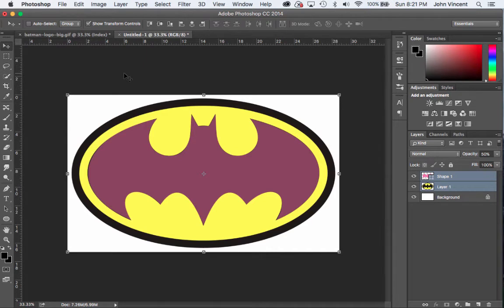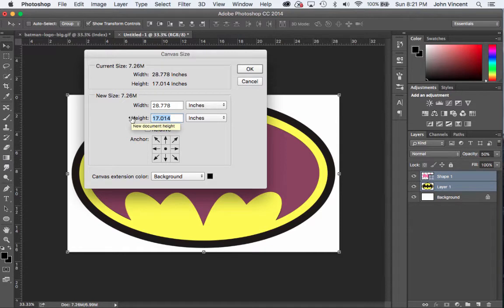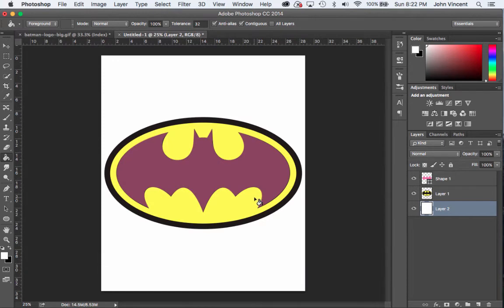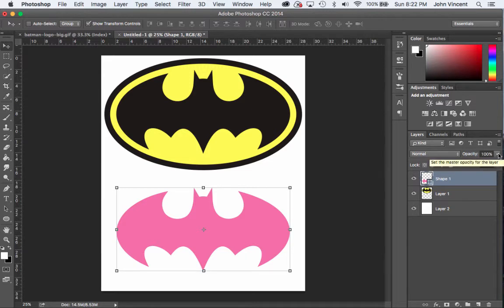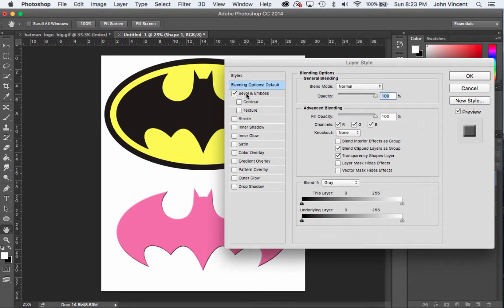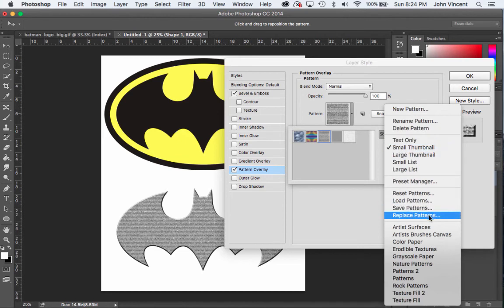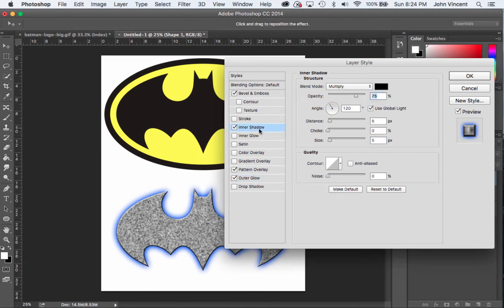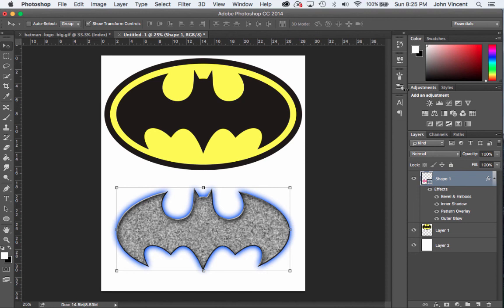Pen Tool Assignment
Instructions for how to complete the Pen Tool Assignment in my class.